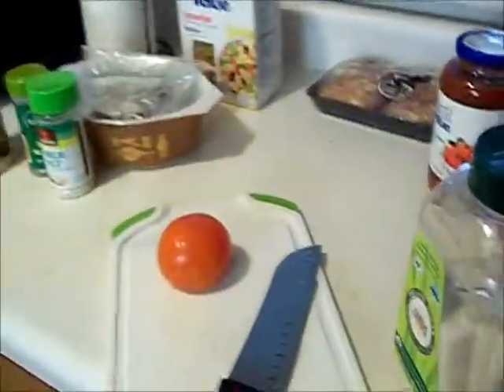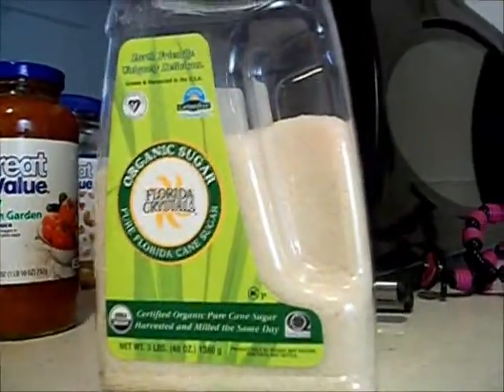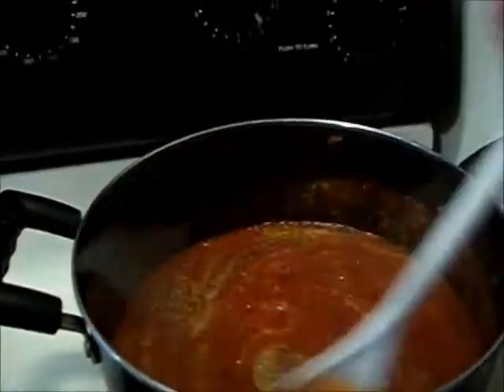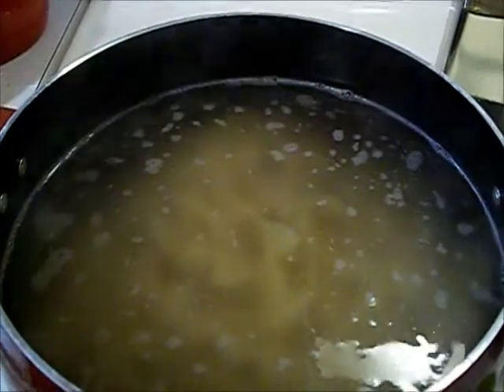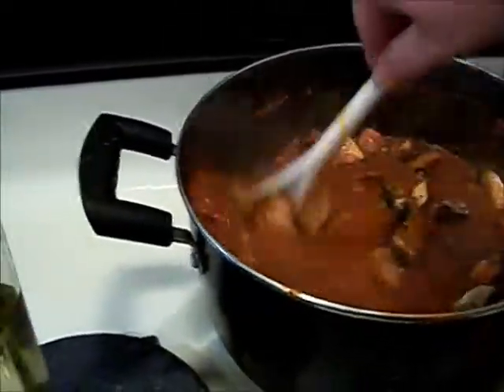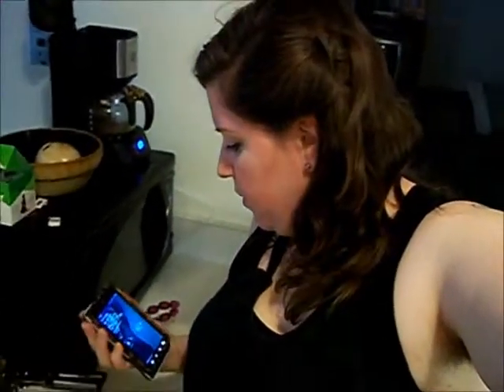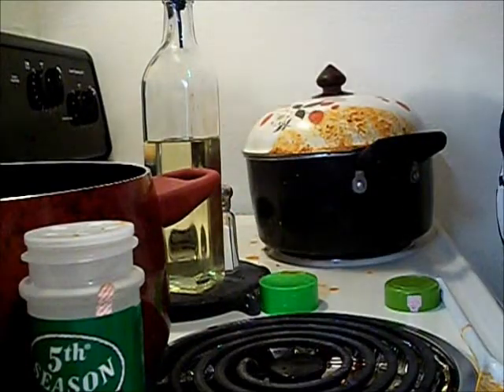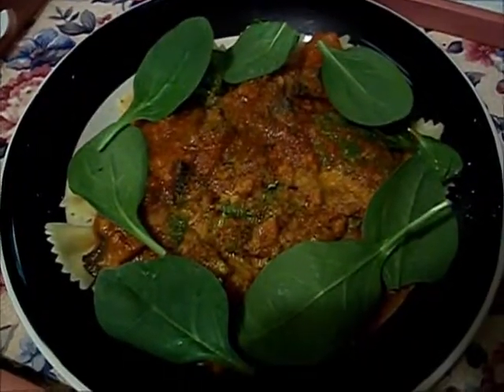Mr. Herman's Vegan Meat Mushroom Bow-tie Pasta